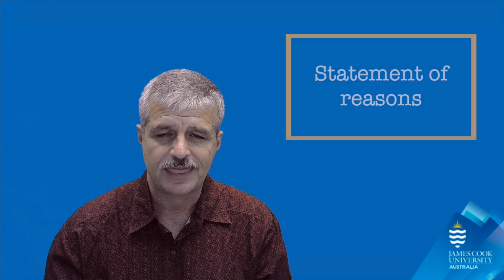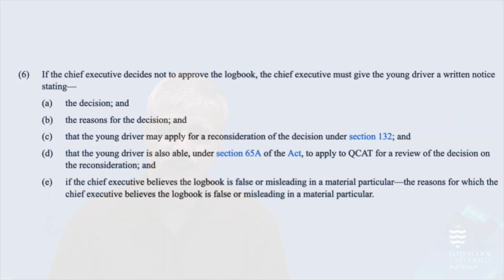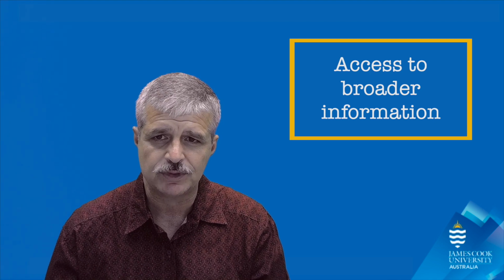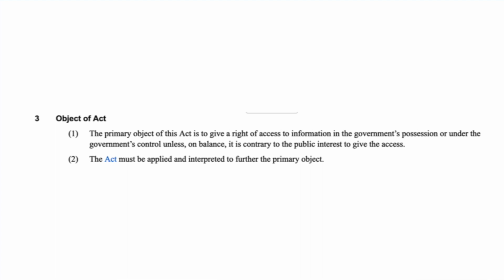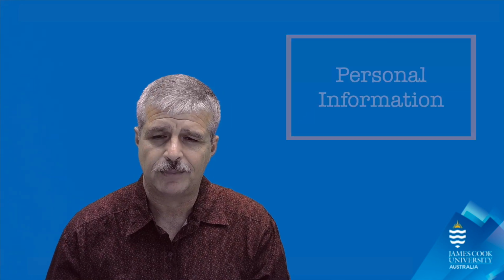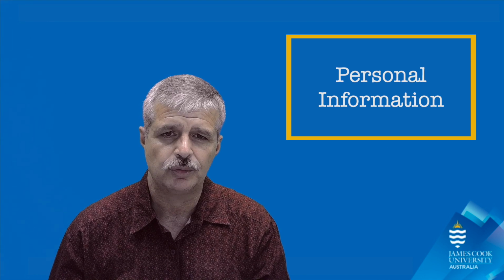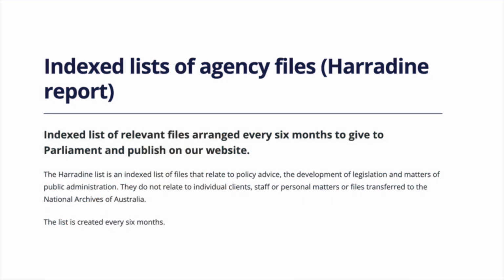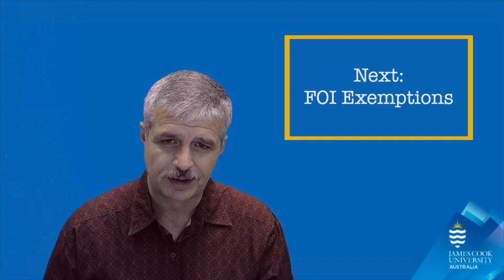Admin Law 2024, Week 9 Video 2: FOI Requests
In the second video this week, we look at the process of making Freedom of Information requests, and I introduce you to some tools that EVERYONE ought to know about.

Rest in peace, Senator Harradine.